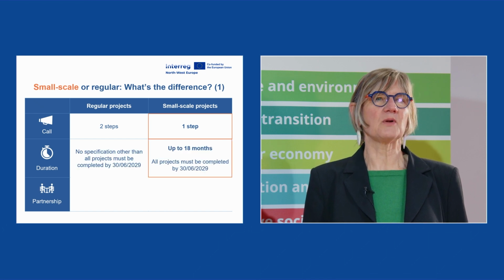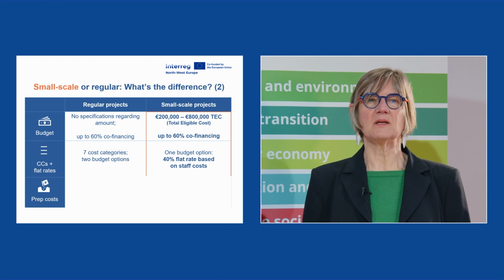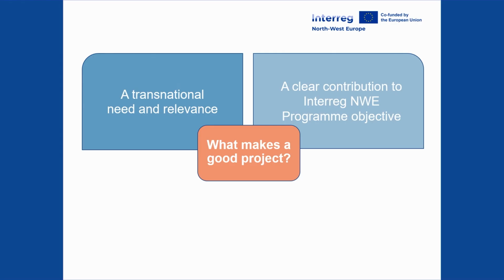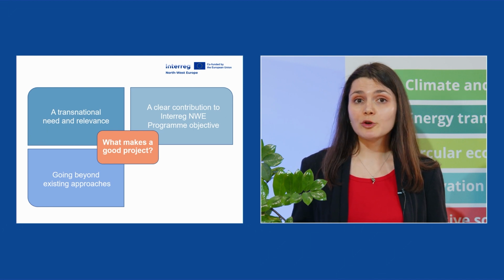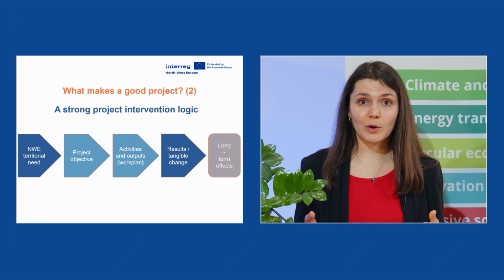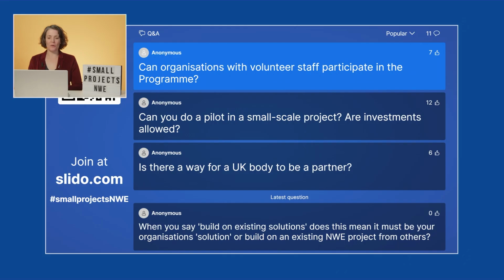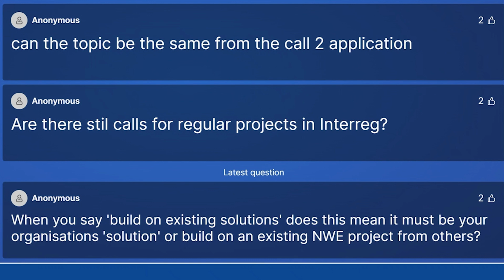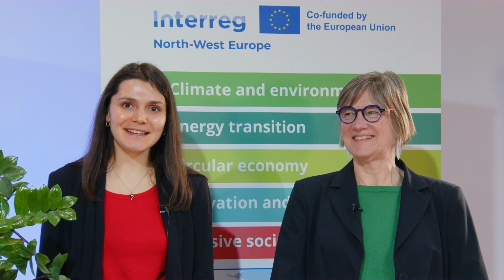2. Mapping a small-scale project - Small projects, new opportunities event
What are the specific features of this call?
Followed by Q&A